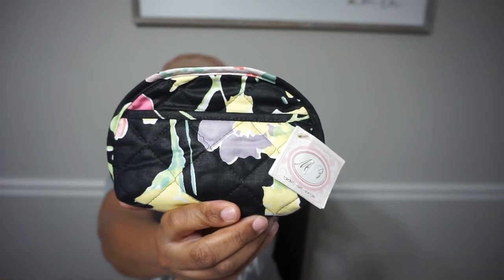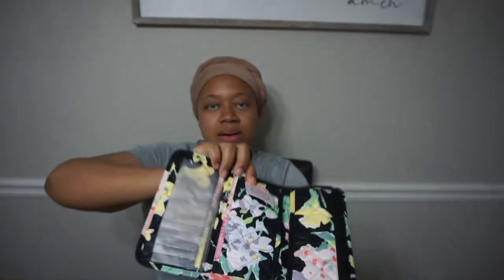Poshmark Mystery Unboxing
I decided to try yet another Poshmark Mystery Box and I'm so glad that I did! I hope you enjoy this unboxing as much as I did. Be sure to leave me a comment :)